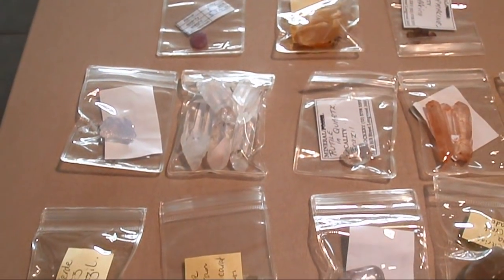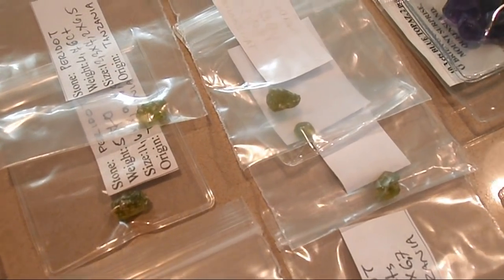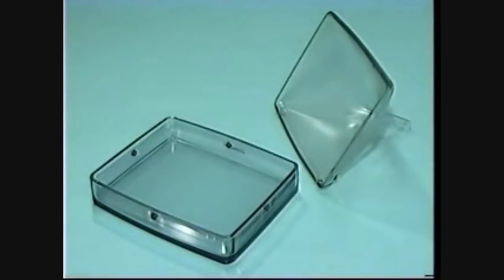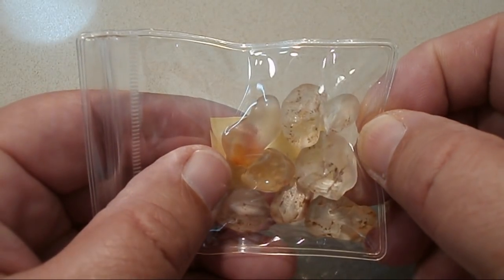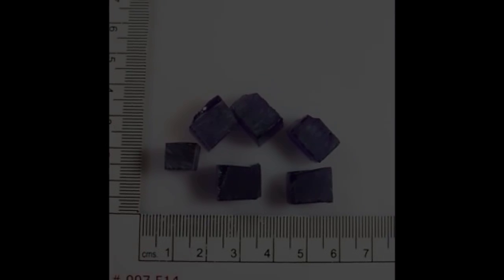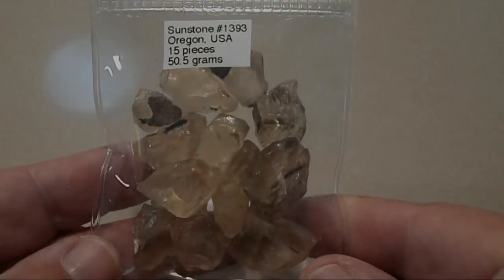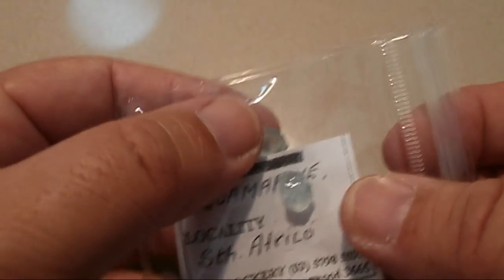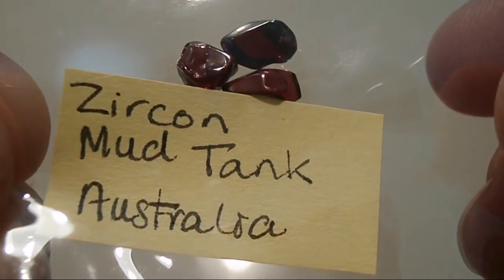Gemstone Faceting - Are you buying worthless gems?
A insiders guide to gemstones that should never be faceted or bought. Buyers should be aware that certain synthetic gems have no intrinsic value. And gem cutters should be mindful of faceting certain material that can be harmful to their health.